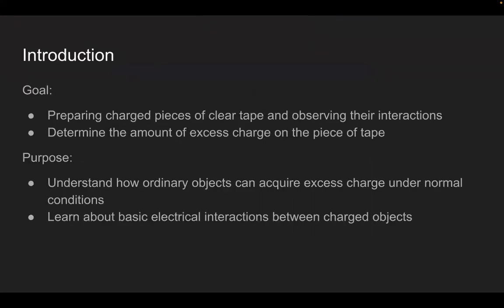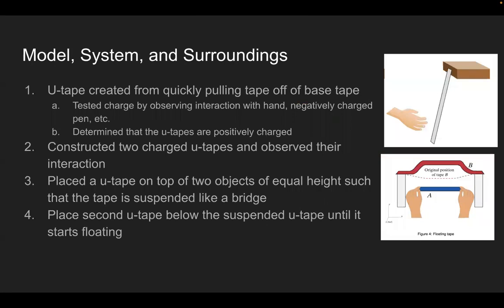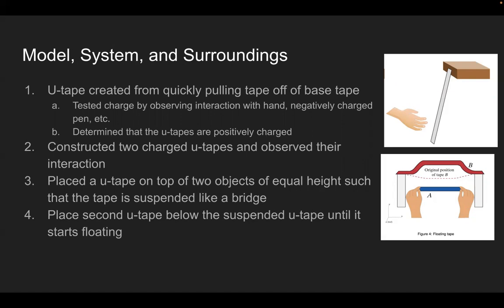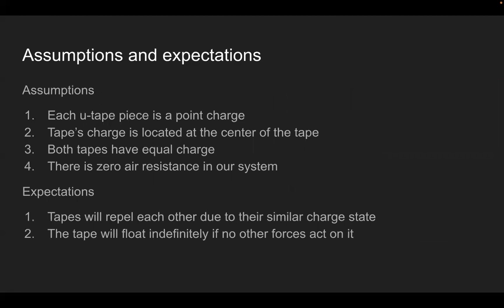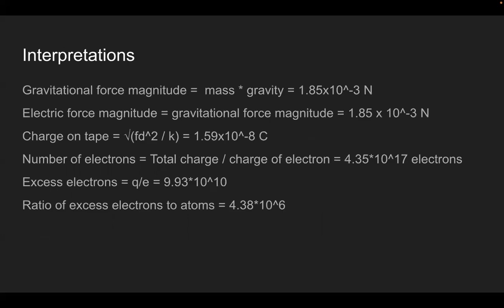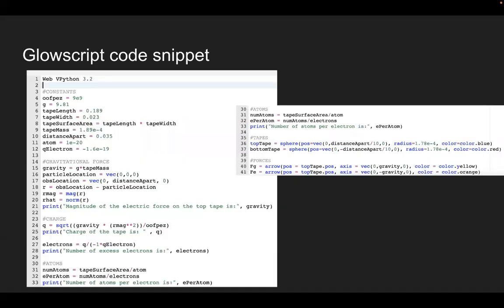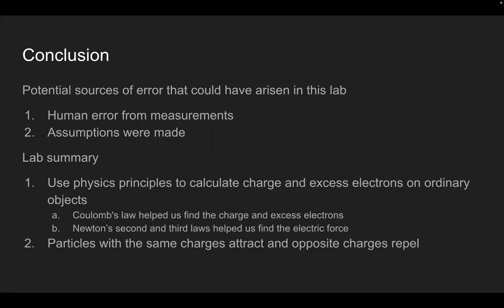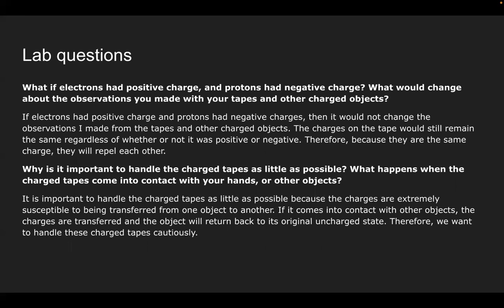PHYS 2212 Lab 1